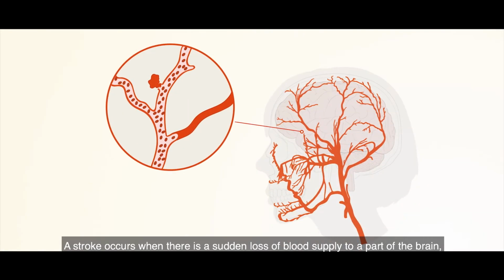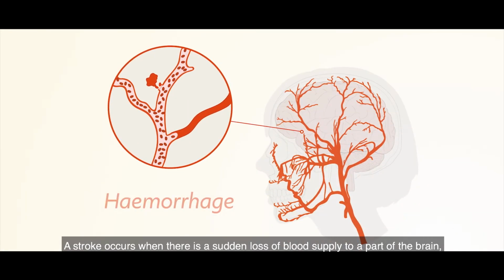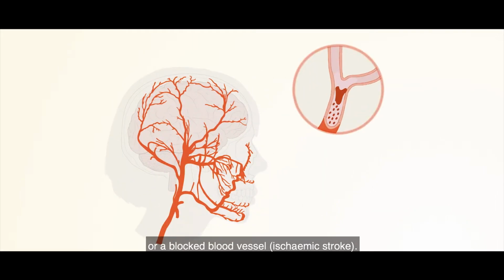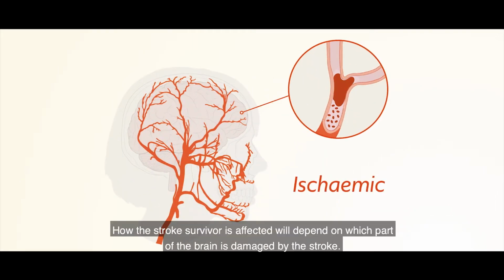Stroke Training: Functional Independence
This video talks about functional independence after a stroke, particularly looking at what support stroke survivors may need.